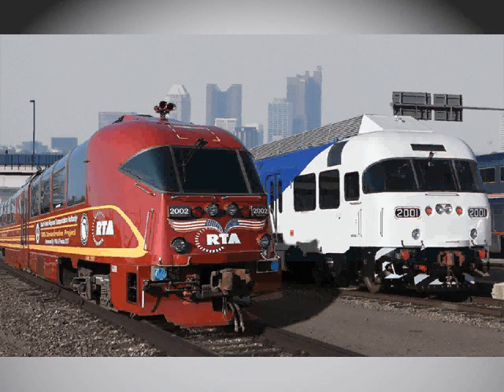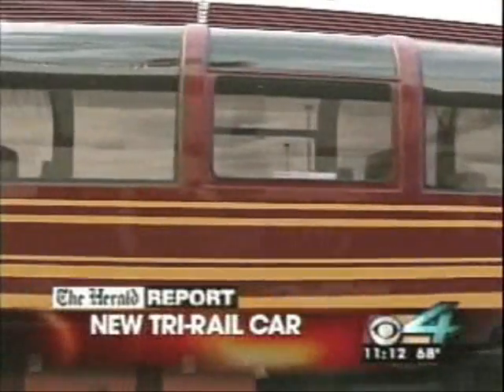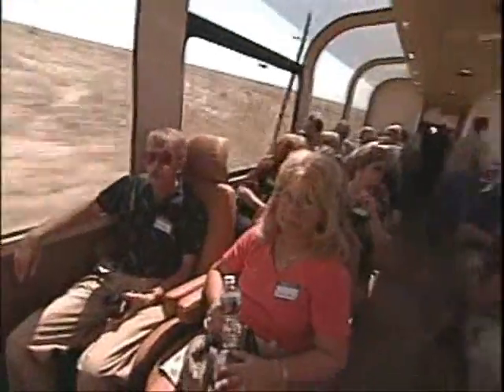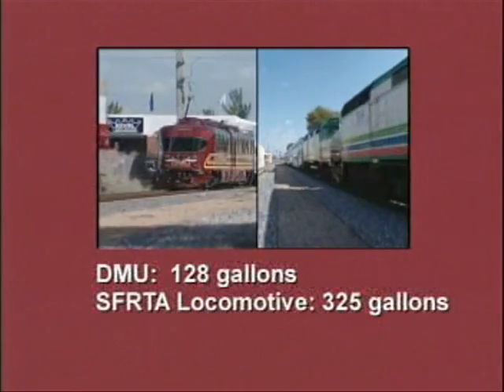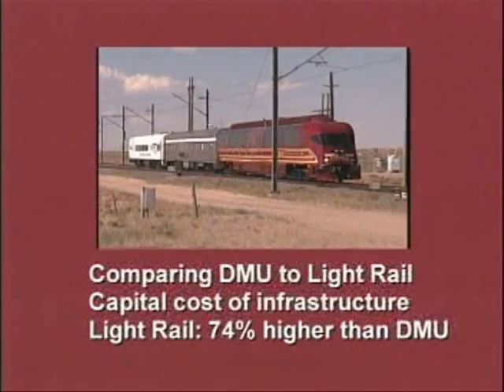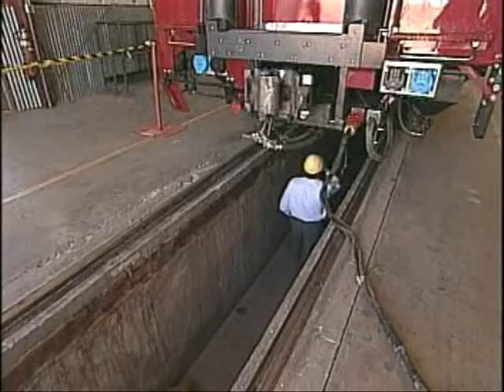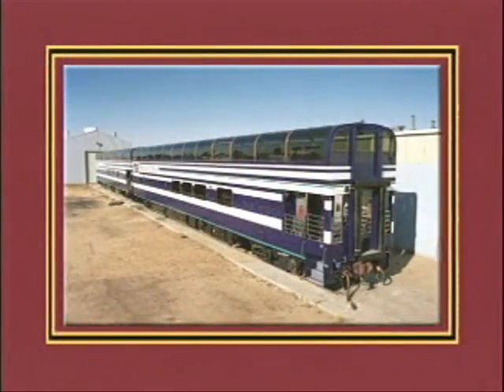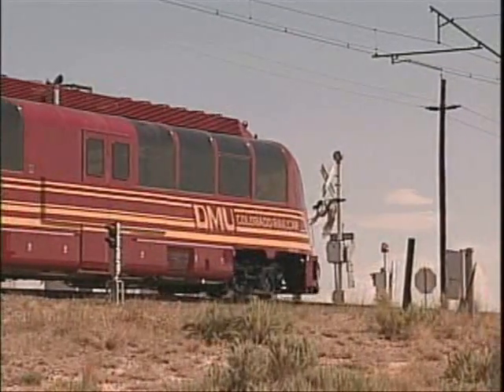US Railcar DMU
US Railcar designs two types of railcars, self-propelled and non-powered commuter coaches, which are available in single or bi-level. The single level vehicles can carry up to 94 passengers, 188 for the bi-levels.

Prior to its purchase, Colorado Railcar Manufacturing (CRM) created a revolutionary DMU design that hauls more passengers, at high speeds, in maximum comfort, using 1/3 the fuel of a locomotive pulled passenger train. More than a streetcar, the DMU is at home on freight rails and meets FRA certification. Light weight with a low step up, it is equally at home in light rail applications.

Unfortunately, CRM closed its doors in December 2008. US Railcar, LLC has purchased the assets of CRM and will resume production in 2009.